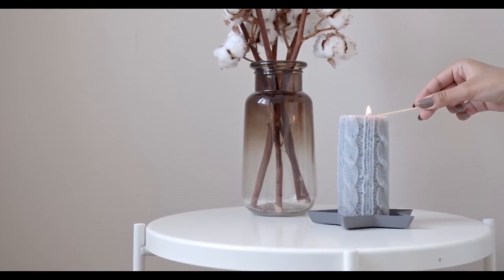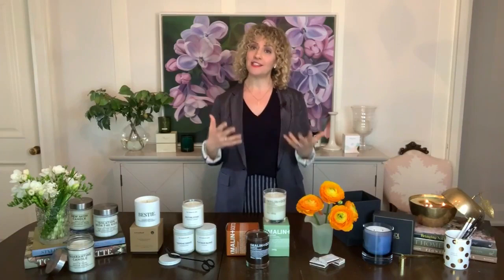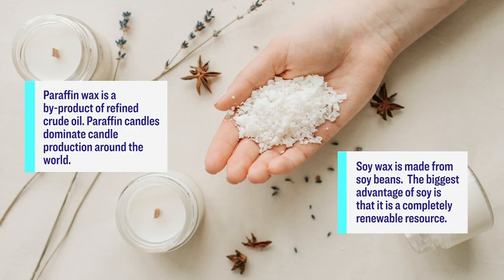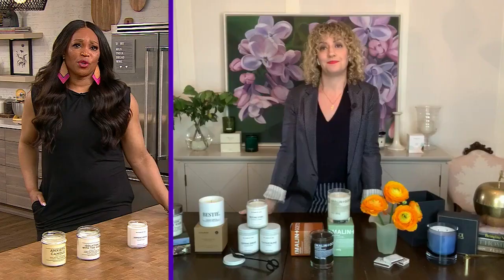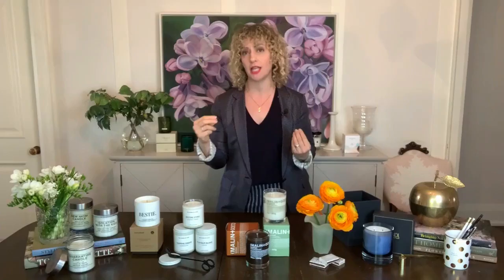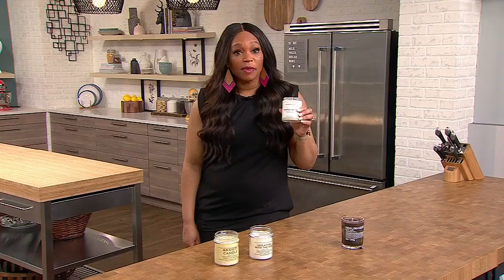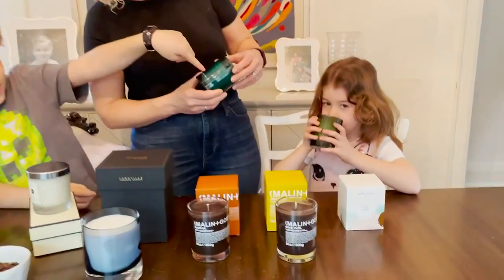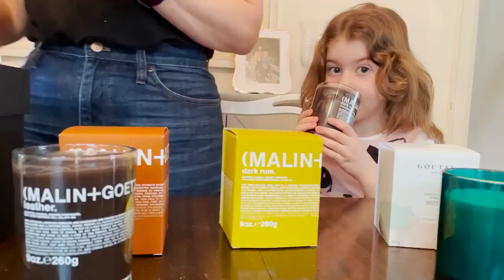Here's how to find your signature candle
"You can't scroll through Instagram without seeing candles." Tamara Robbins Griffith introduces you to her favourite types of candles, and how to find the right one based on your preferences.